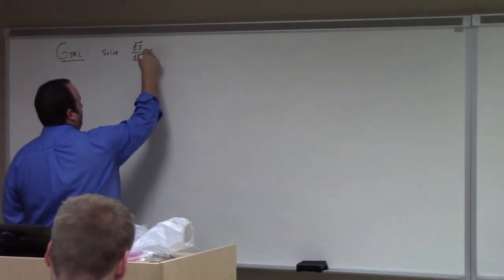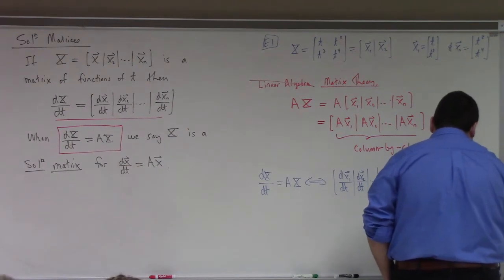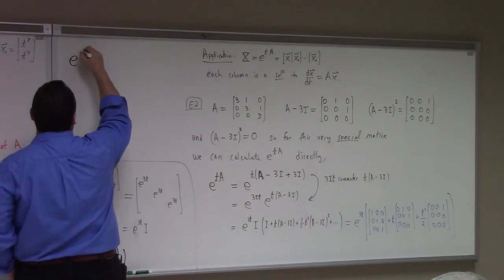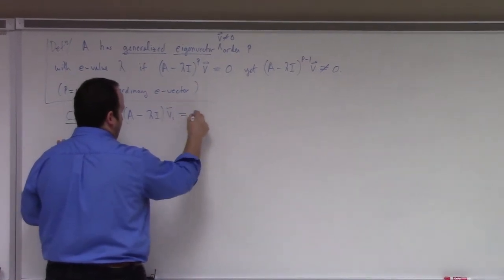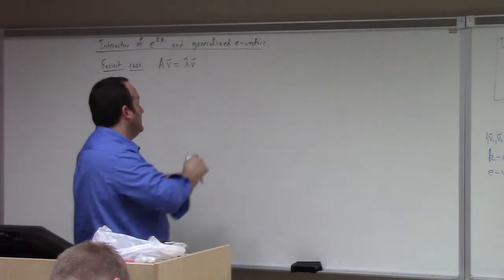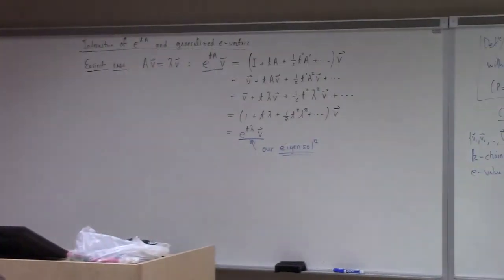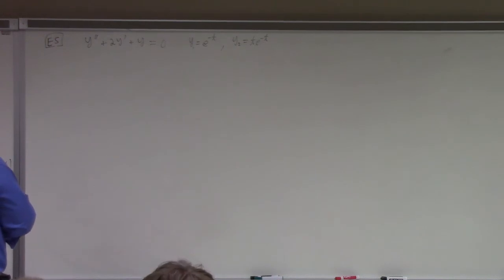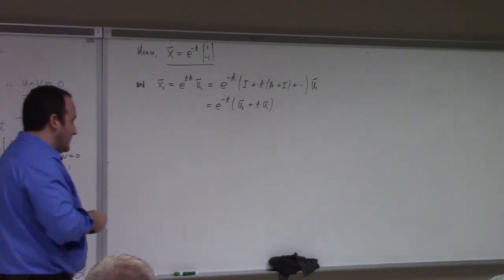Differential Equations: matrix exponential solutions, nonhomog. case, 10-24-17, part 1